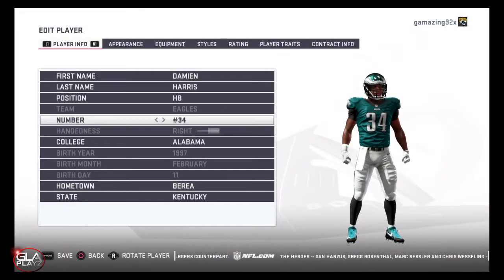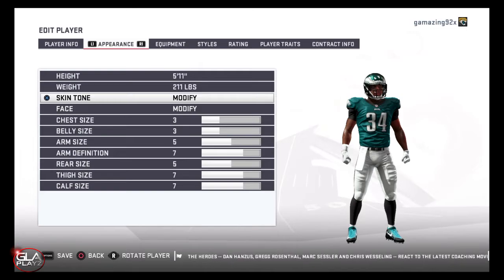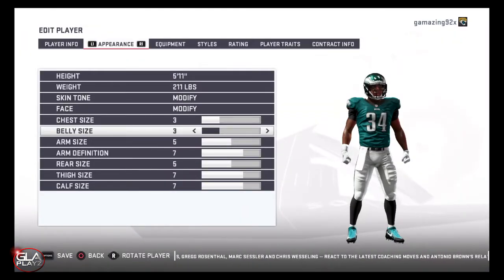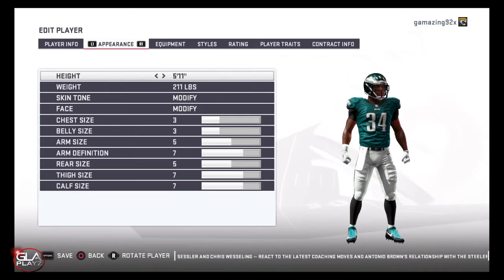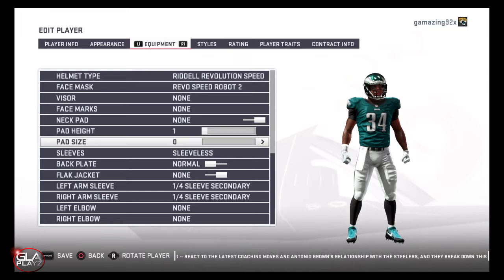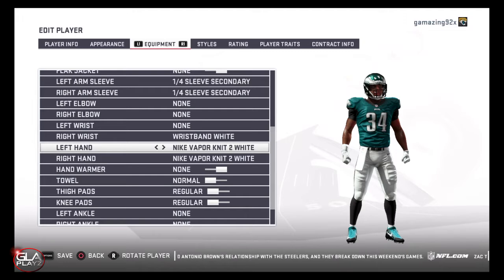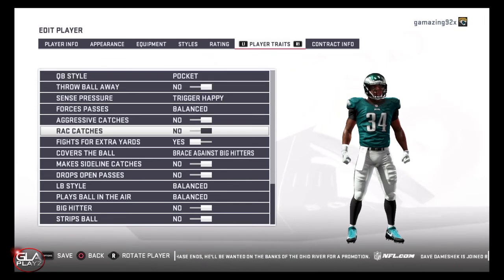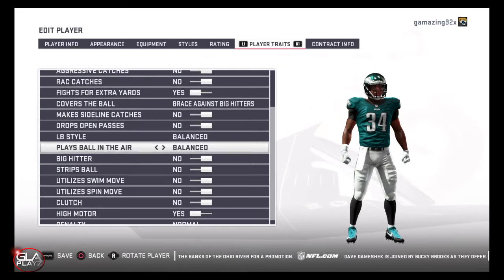How to Create RB Damien Harris Madden 19 | Alabama RB | PS4, Xbox 1, PC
Harris was a backup to Derrick Henry as a true freshman at Alabama in 2015. He played in 12 games and rushed for 157 yards on 46 carries. With Henry leaving for the NFL, Harris became Alabama's starting running back in 2016, beating out Bo Scarbrough. In his first career start against USC in the season opener, he rushed for 138 yards on nine carries. In the third game, against Ole Miss, Harris carried 16 times for 144 yards, including a 67-yard run in which he out-muscled two defenders. A sprained knee against Kent State on September 24 caused him to sit out the rest of the game, but he returned the following week against Kentucky. Against Arkansas on October 8, Harris had 122 yards rushing, 60 yards receiving, and a touchdown reception. Harris had his fourth 100-yard game of the season against Texas A&M, rushing for 125 yards on 18 carries. Retrieved from Wikipedia